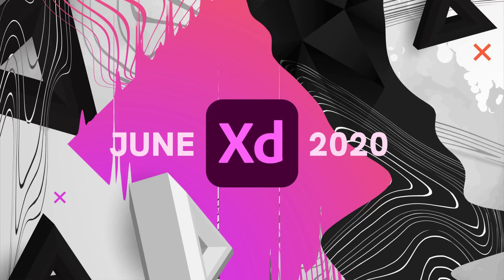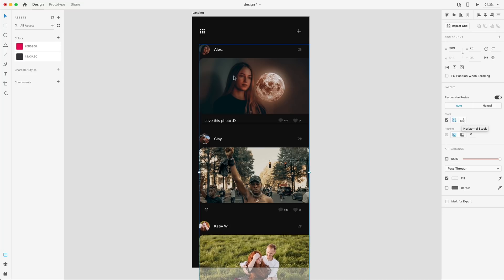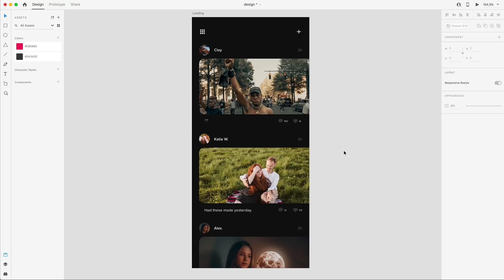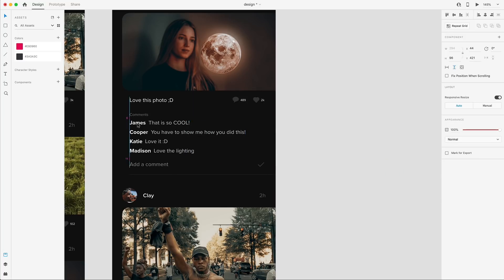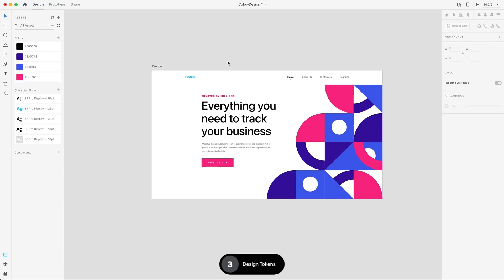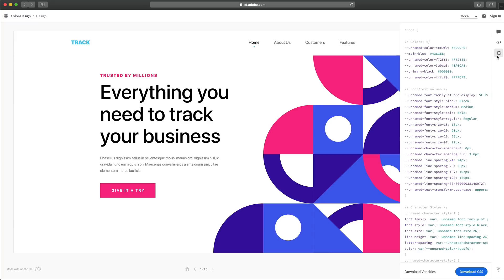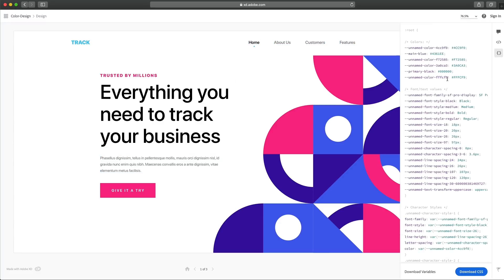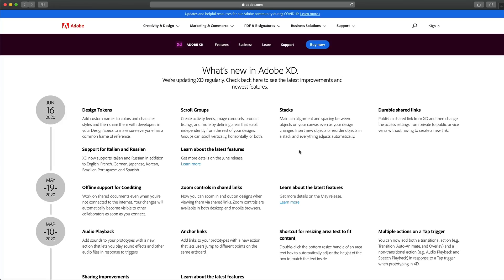New Adobe XD Update | June 2020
Overview of all the new features and changes to Adobe XD in the June 2020 update.